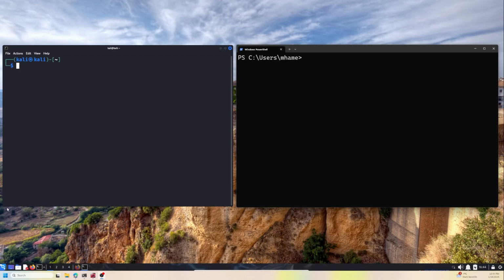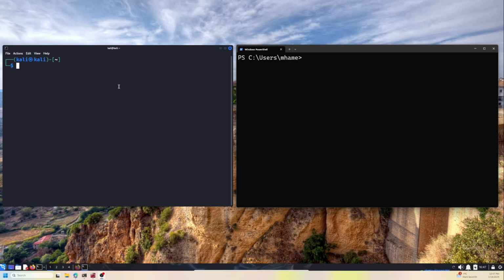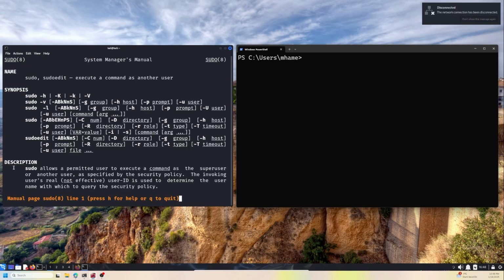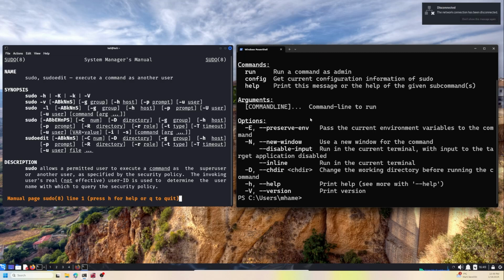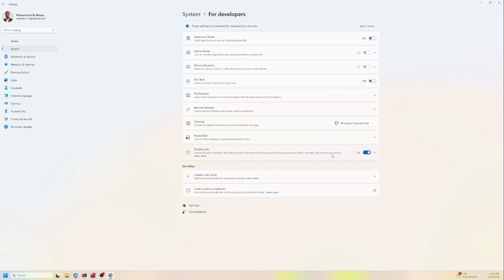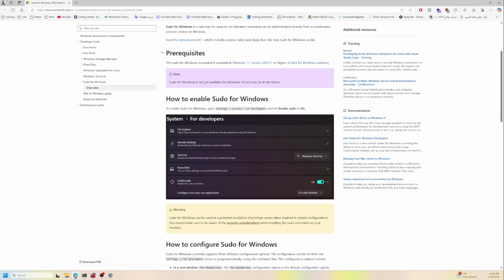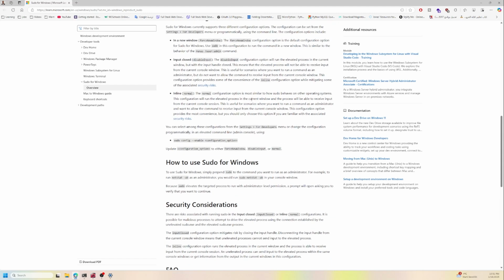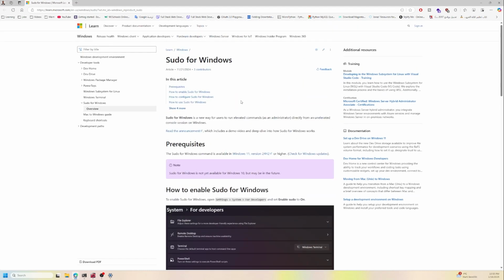Sudo command for Windows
Windows now has a sudo command, and it’s a game changer! Learn how it works, why it’s here, and how you can start using it to execute commands with admin privileges, just like on Linux. Let’s dive in!